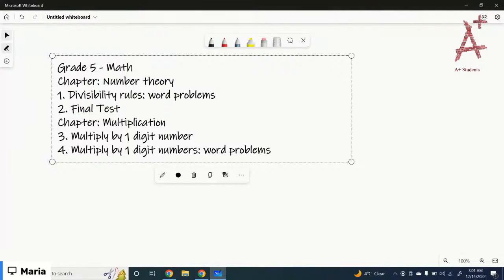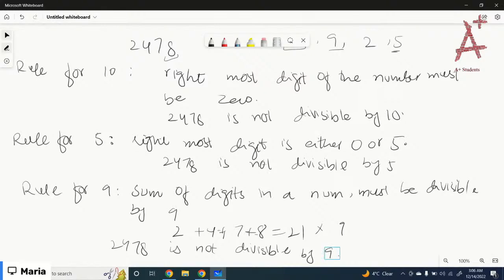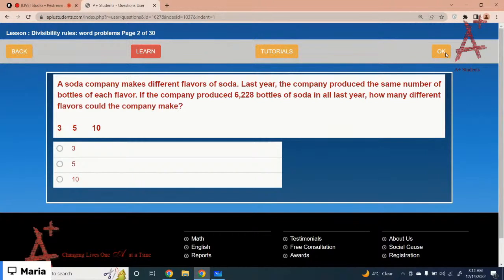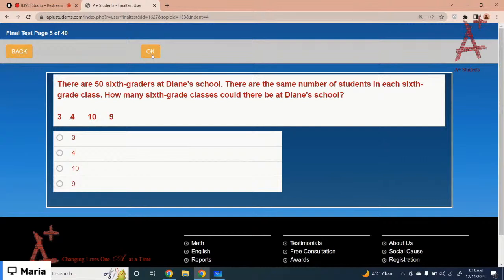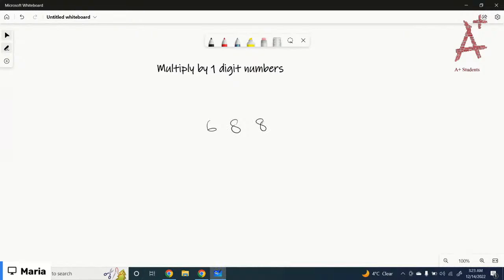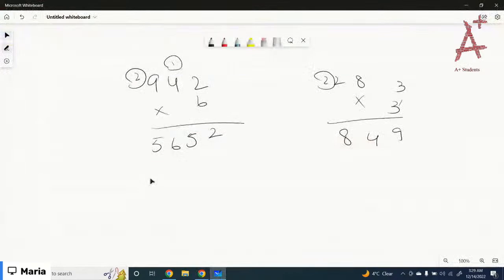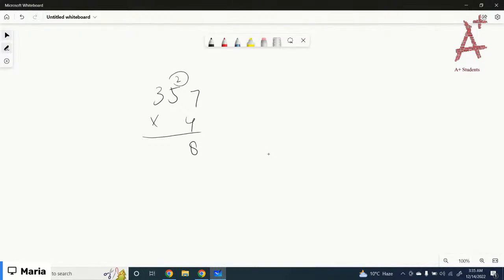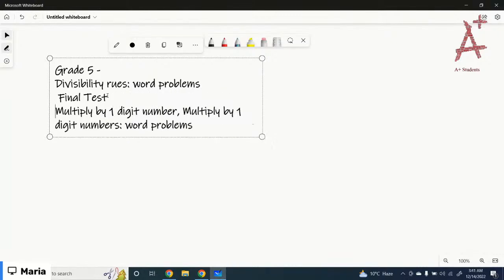Grade 5 - Divisibility rues: word problems, Final Test, Multiply by 1 digit number, Multiply by 1…